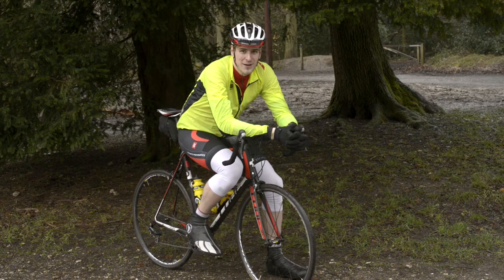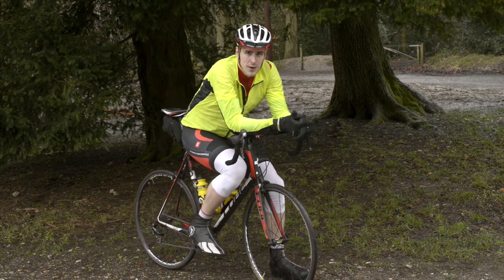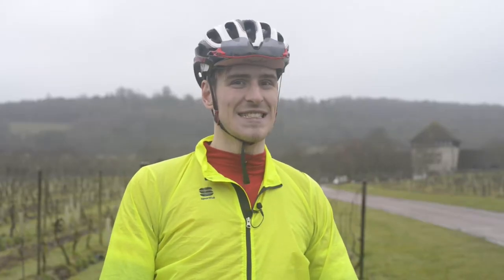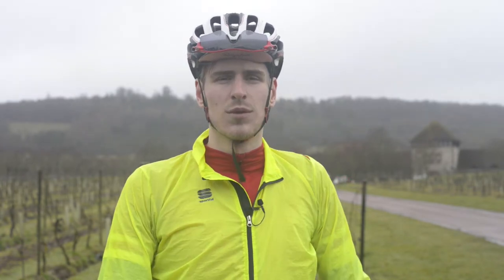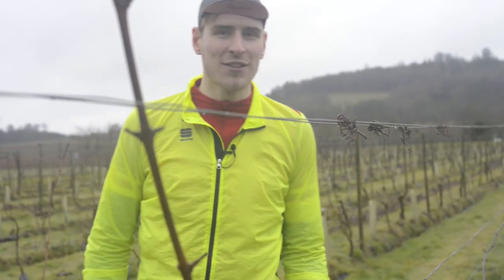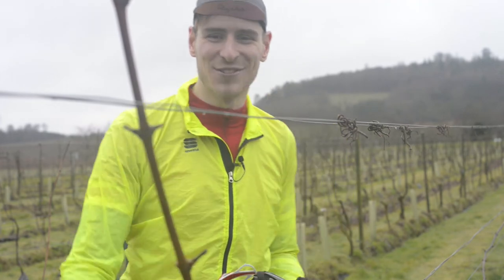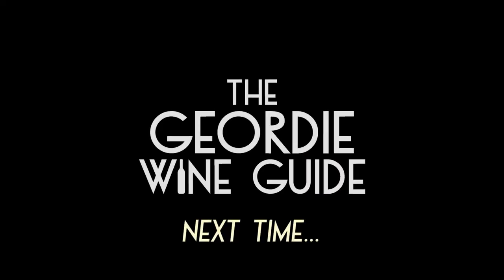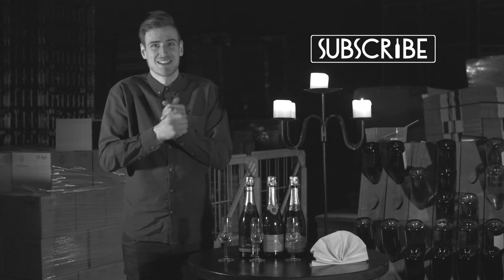English Wine Special - Part 1: Wine and Cycling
Howey! In honour of the upcoming English Wine Week, I thought it would be nice to get outside for a change and learn something about what kind of wine our nation is producing.

In Part 1 of my English Wine Special, I take the bike up and down Box Hill and end up at Denbies Wine Estate in Dorking, Surrey.

Wine and cycling go hand in hand, even in England where it rains all the time! Watch as I explore the UK's largest vineyard and begin my journey of English wine knowledge.

To find out more about English Wine Week or English wine in general,

Music: "17" by Sean Evans and Joe Wright, feat. Dan Rothwell on the horns